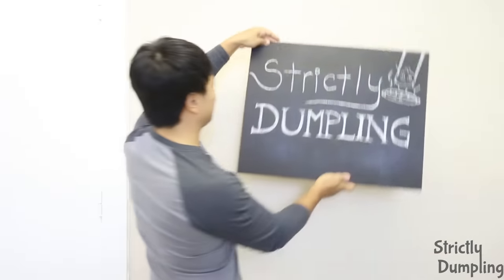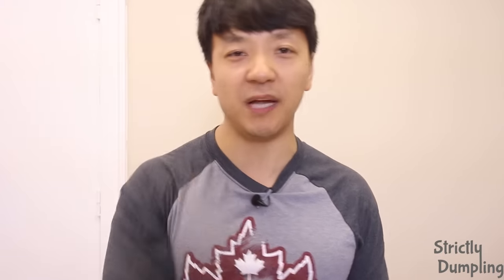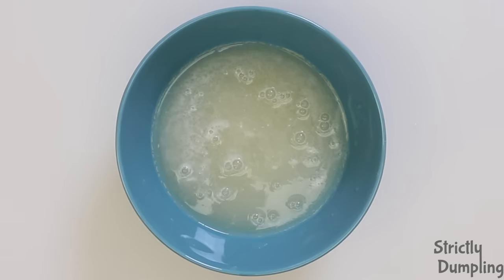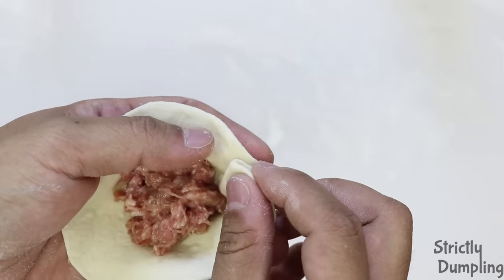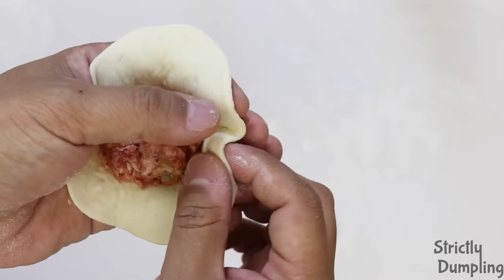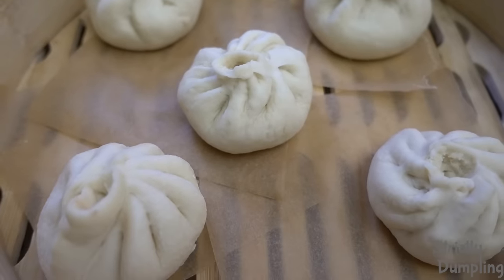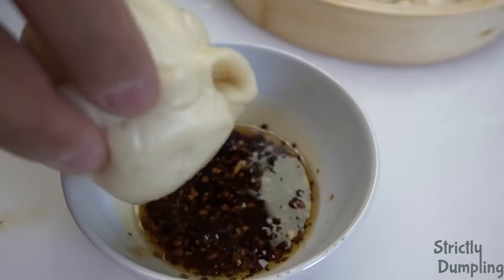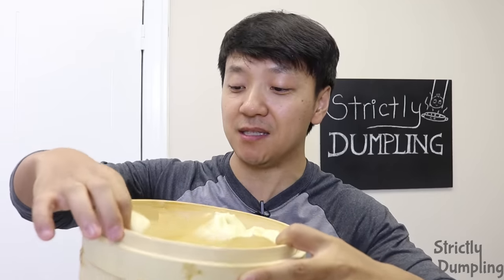EASY DELICIOUS Chinese Pork Bun Recipe (Baozi 包子)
I LOVE Chinese dumplings and buns, and if you never tried them before then you are definitely missing out! Here is my Chinese pork bun dumpling recipe that you can make in your own kitchen. This recipe will give you delicious juicy little Chinese pork buns that you will love.

WARNING!!! These sauces are SUPER expensive online so I recommend everyone to buy it in stores if possible.

Ingredients:
2 cups All purpose flour(best to get dumpling or bun flour at Chinese market)
3/4 cups of water
1tsp yeast
1tsp sugar

Filling:
White pepper, couple pinches
12 oz pork, 70/30 or 80/20 is best, not too lean
1 tsp minced ginger
1 stalk of scallion
1 tbsp soy sauce
1/4 tsb salt
1/4 tsb sugar
1 tbsp oyster sauce:
1 tbsp chinese rice cooking wine
2 tsp corn starch
2 tbsp sesame oil

Tools:
Parchment paper
Plastic wrap
Steamer

Periscope: Mikexingchen

Cartoon Sting by Twin Musicom(twinmusicom.org)